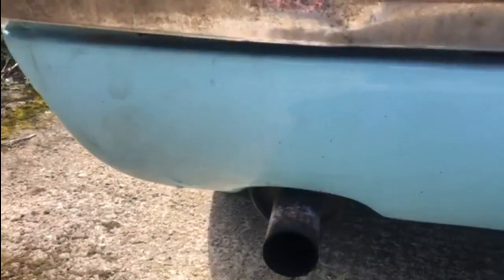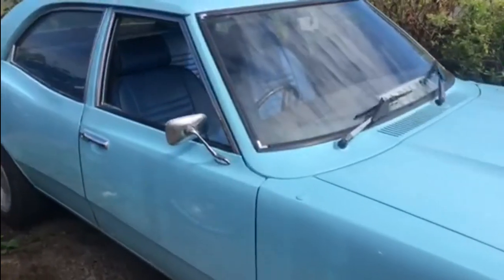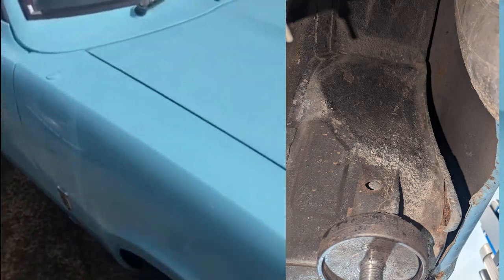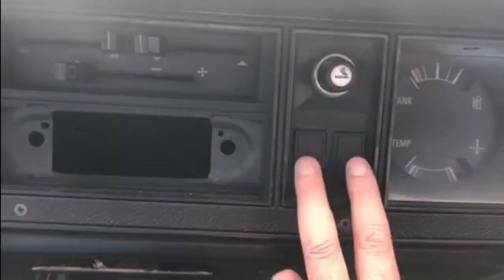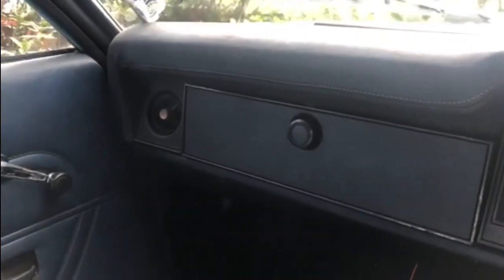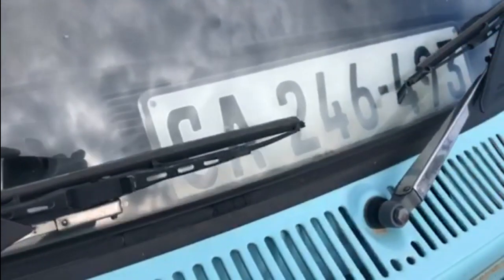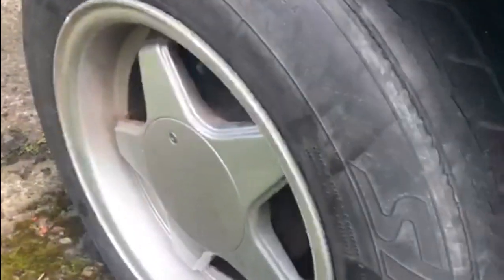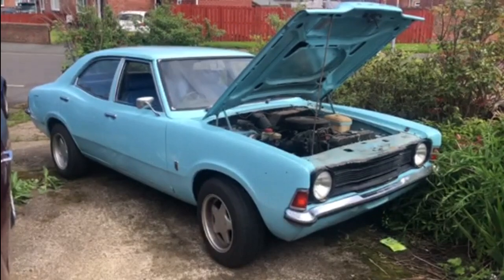New Project Reveal - Dagenham Dustbin!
My new project, is, a Dagenham Dustbin!
In this video I reveal what it actually is, what's wrong with it and give you a brief walk around of it